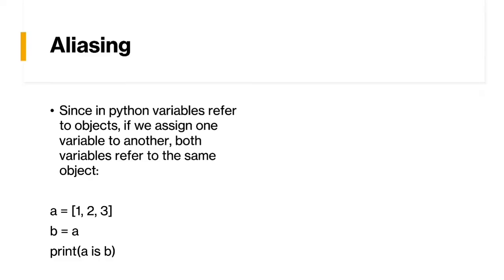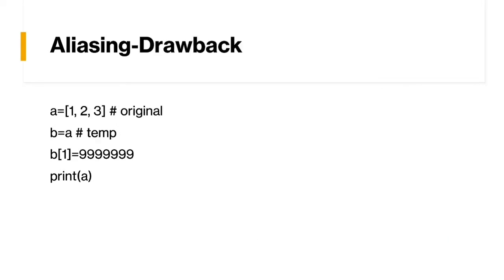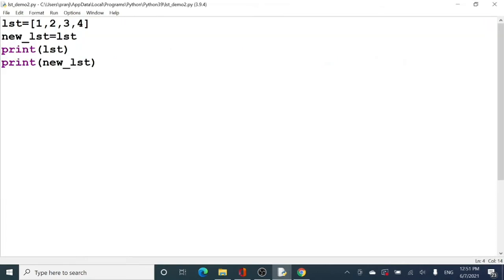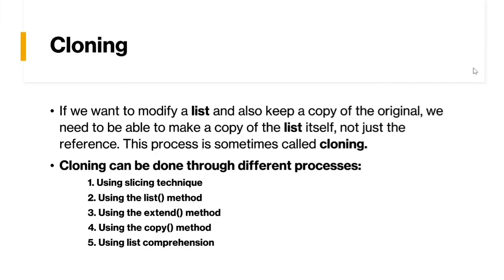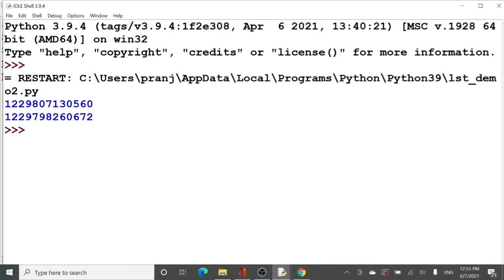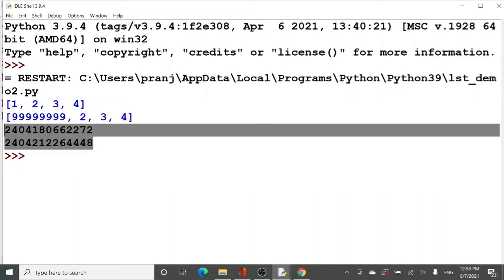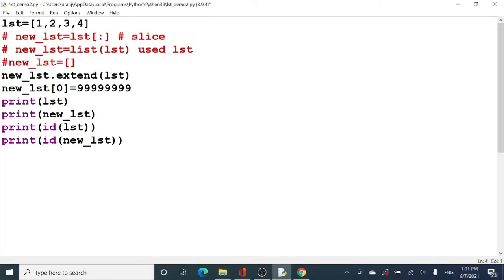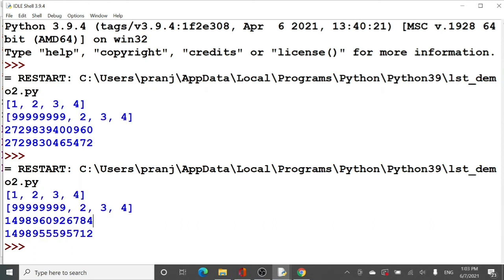15. Aliasing & Cloning in List | List in Python | Python Lectures